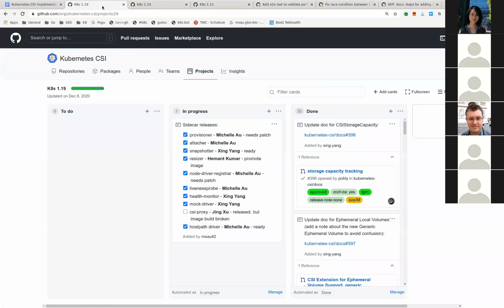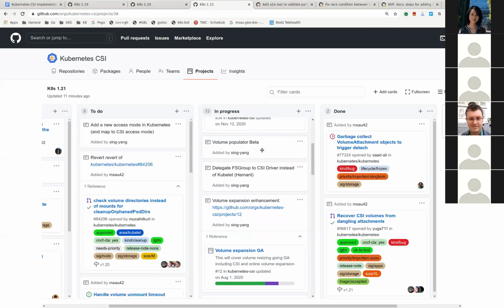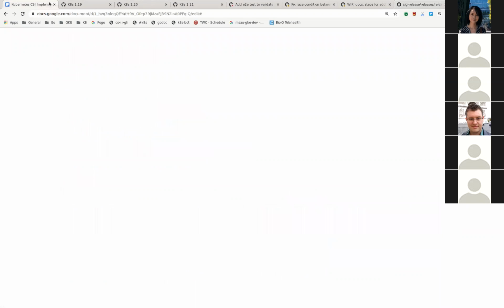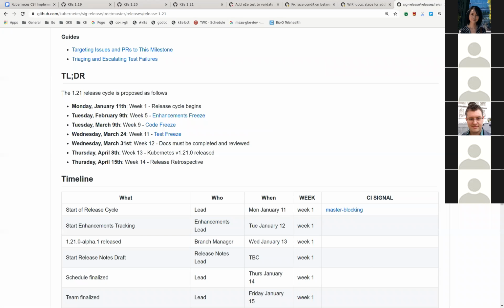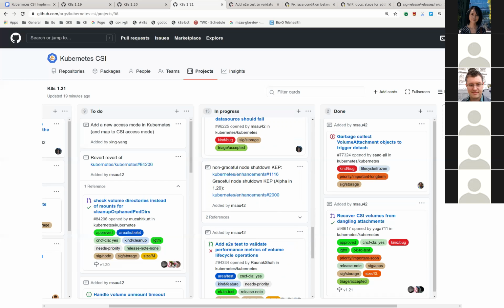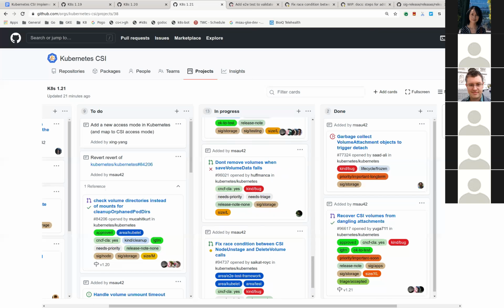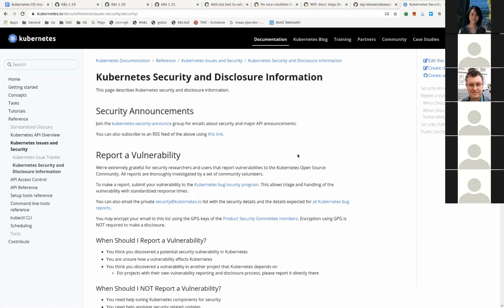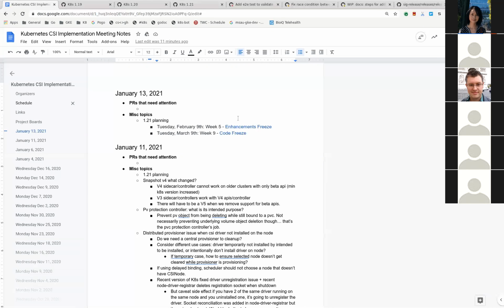Kubernetes SIG Storage - CSI Implementation Workgroup 20210113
Meeting of Kubernetes Storage Special-Interest-Group (SIG) Workgroup for Container-Storage-Interface (CSI) Implementation - 13 January 2021

Meeting Notes/Agenda: -